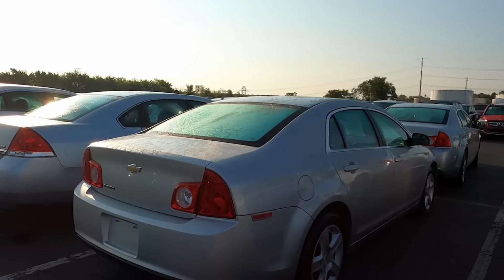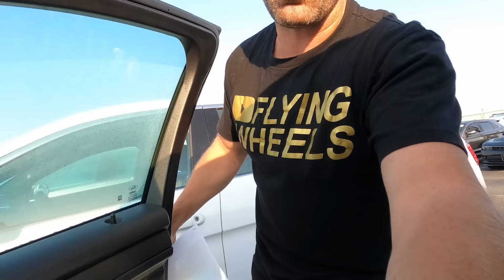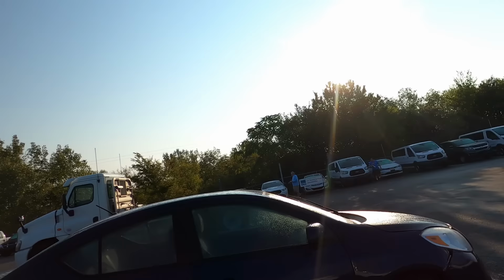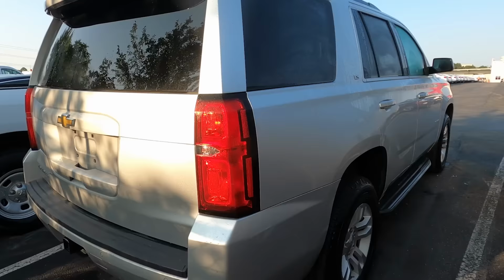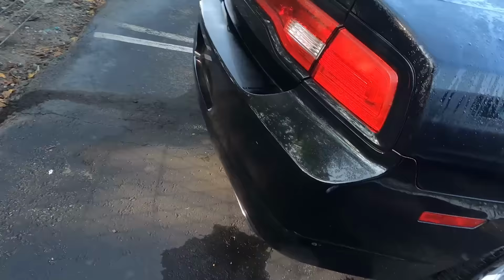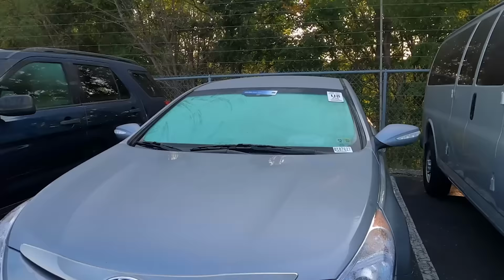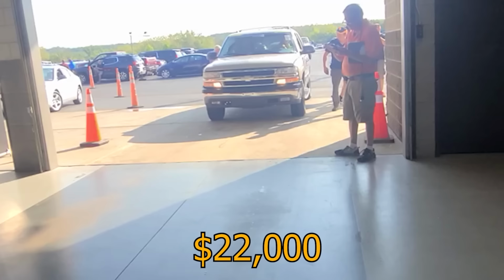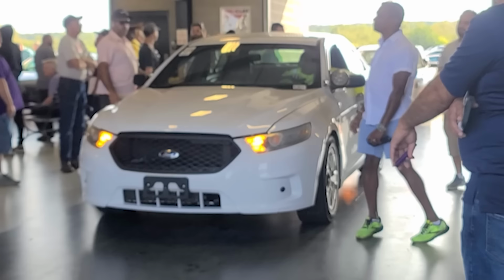Finding Auctions that are open to the public and Dont Require a Dealers License to get in to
Public and Government Car Auctions are everywhere. You just need to know where to look!
Learn how to get access to dealer auction and your dealers license @
GSA Sales Government seized and public auctions How to buy and sell cars for profit get a dealers wholesale and auction license how to start a car dealership fix cars make money selling cars How to bank repossessed repossession reposession auctions work Richmond Virginia Auto Auction